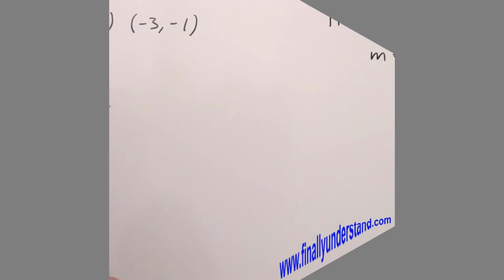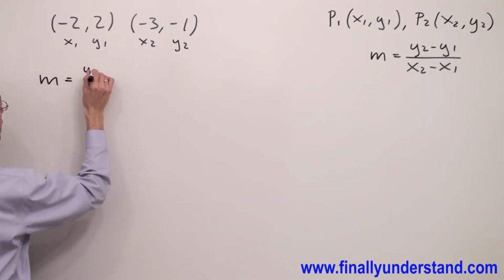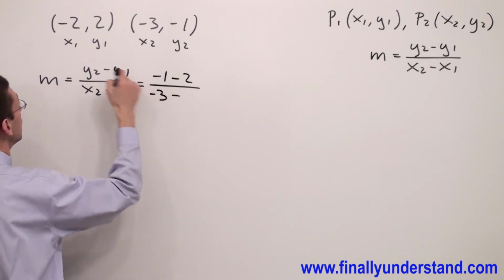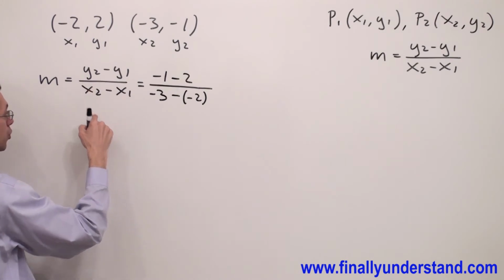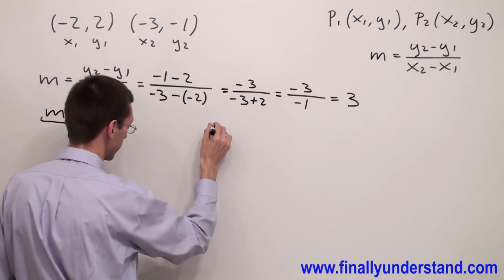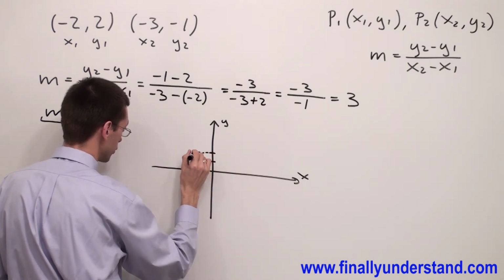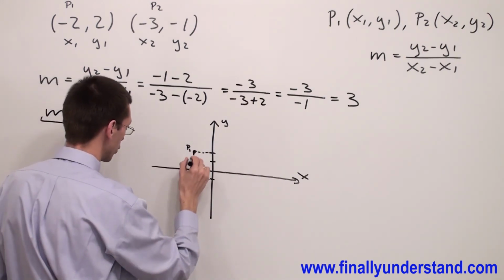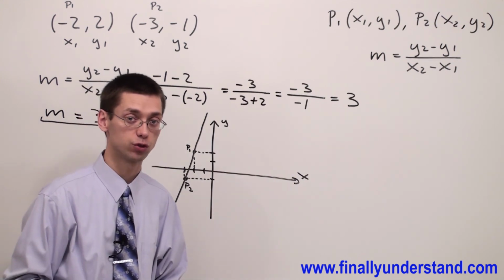Slope Formula Explained: Find Slope from Points 02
Learn how to find the slope of a line passing through two given points in this step-by-step algebra tutorial.

✅ In this video, you’ll learn:
How to plug in coordinates correctly
What slope means in terms of rise over run
Visual example to help you understand

Perfect for students in Algebra 1, Algebra 2, or preparing for the SAT or ACT.

God bless!